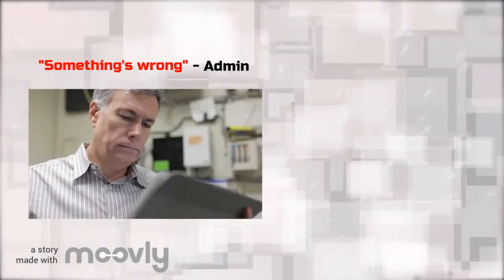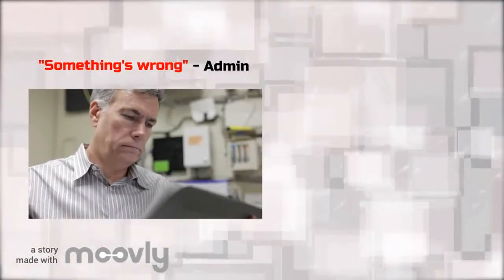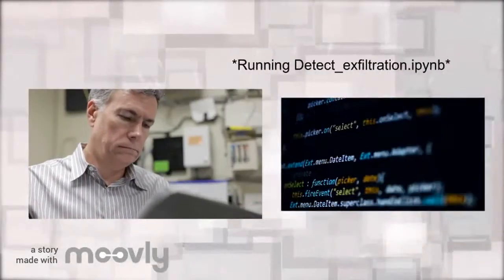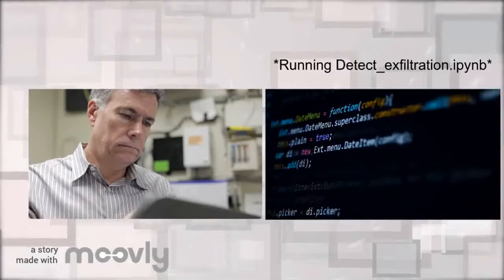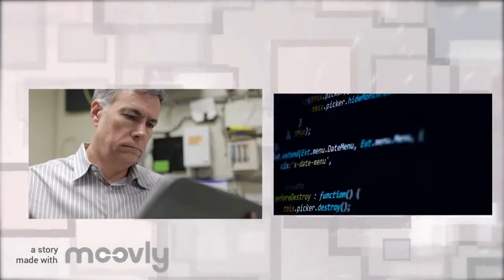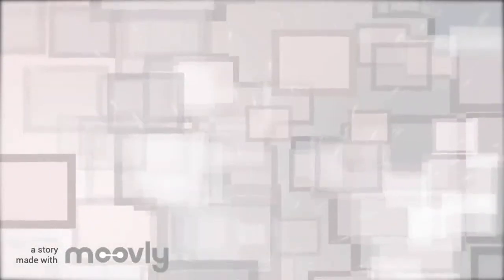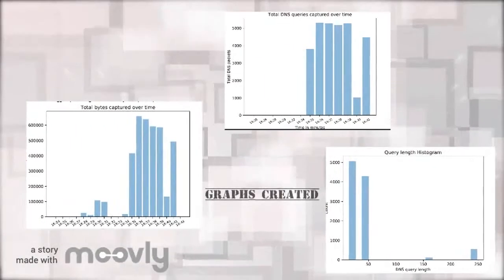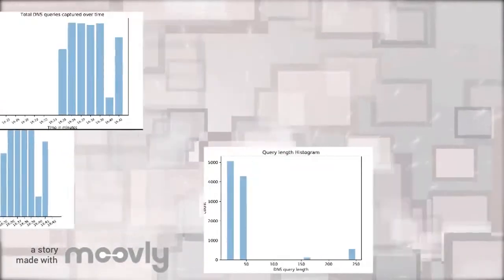Detecting DNS Exfiltration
In this day and age, attackers will try to steal information from their targets with whatever method possible. This can be done through a variety of methods, but we are focusing on DNS exfiltration. Data can be intercepted through the DNS as it is not a commonly checked, therefore attackers can set up tunneling methods to have remote access to important assets without alerting any security defences.

In response to this, our group has come up with a way to detect whether DNS exfiltration has occurred based on the queries that was received by our system. Since DNS tunneling encodes data into DNS queries, our program will analyse the queries and generate results based on those queries.
We used DNSCat2 for our tunneling tool as it was able to bypass the antivirus BitDefender and the network intrusion detection system SecurityOnion simultaneously without triggering any alerts. Our code will use the .pcap files generated from WireShark for our DNS queries. The results will then be collated into a PDF file to make it readable and safe for the user.